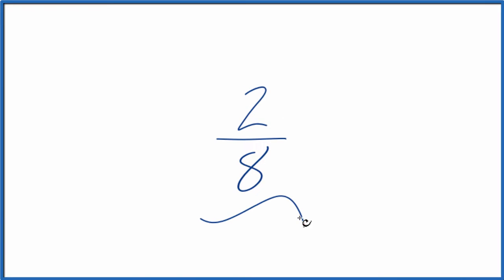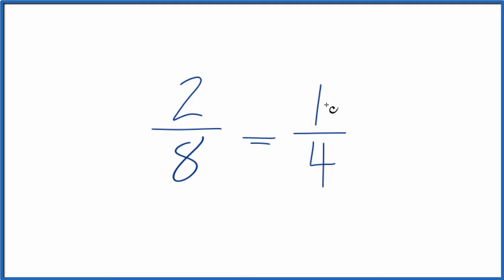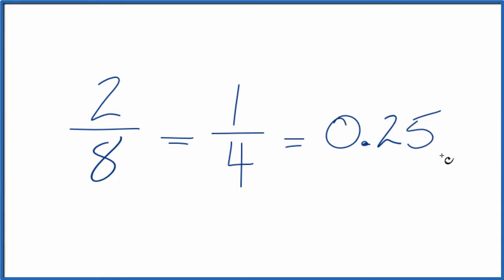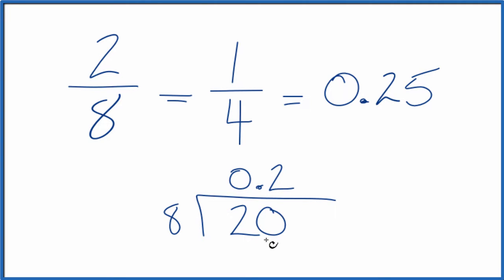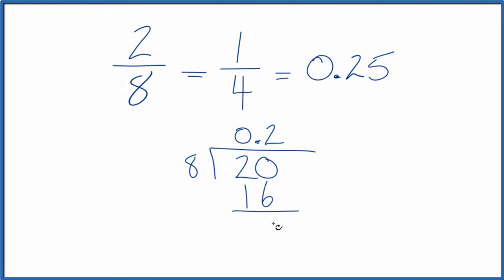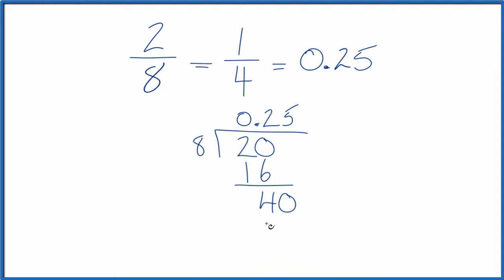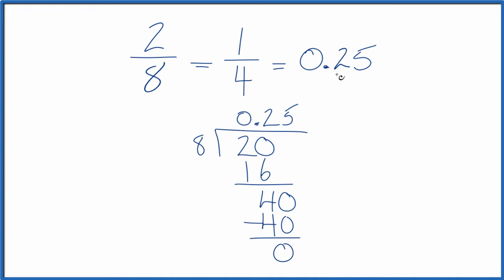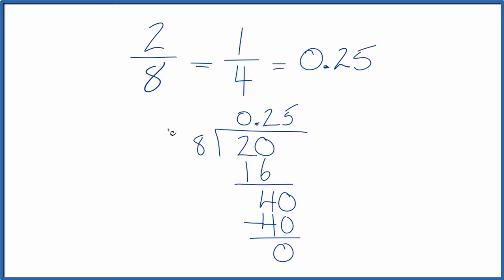2/8 as a Decimal